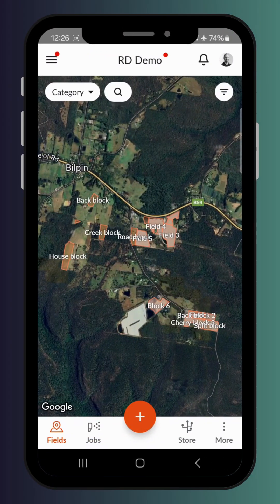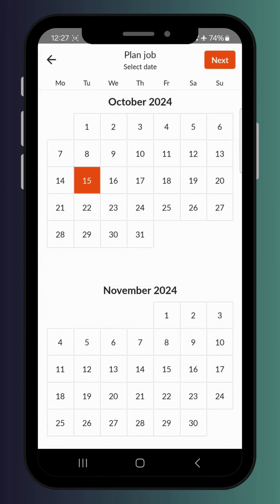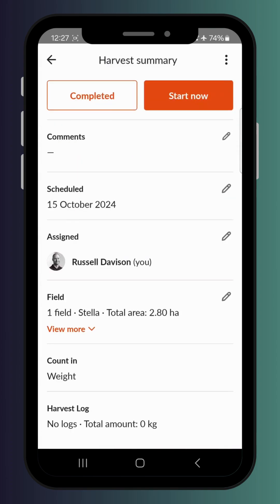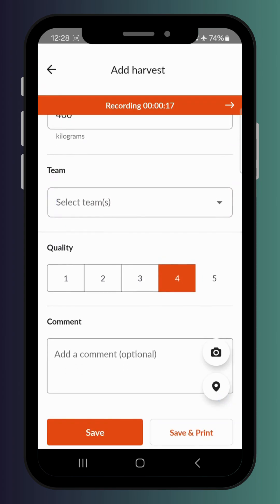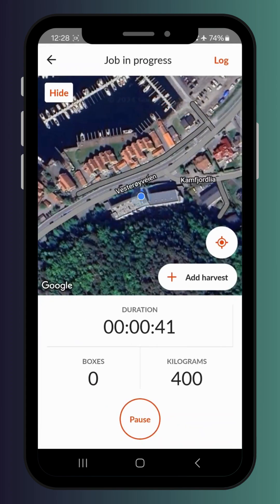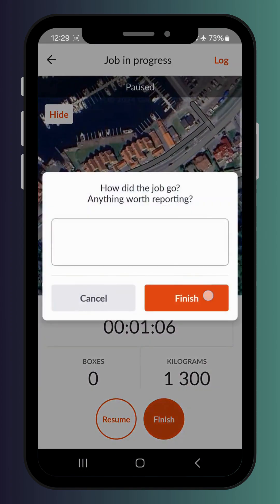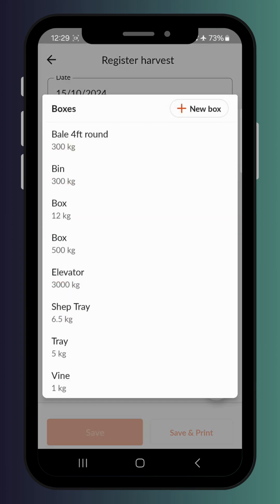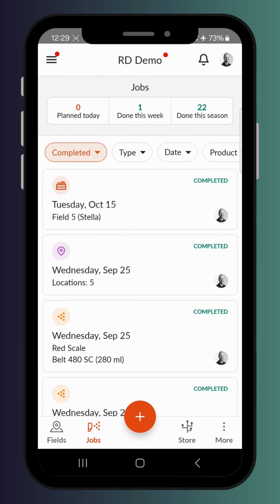How to record a Harvest job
Curious about how to easily record a harvest job on your farm? With the Farmable app, you can log all your tasks in just a few clicks.

Watch the video to see how Farmable makes it simple to digitize your farm operations and streamline your record-keeping!